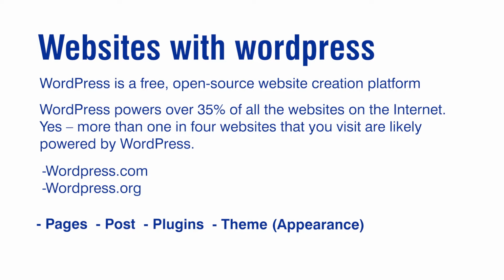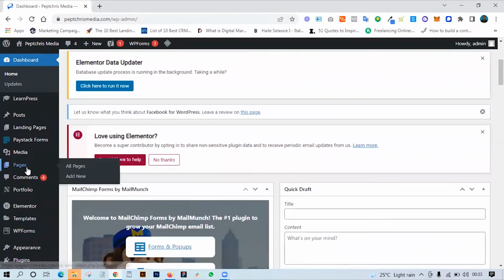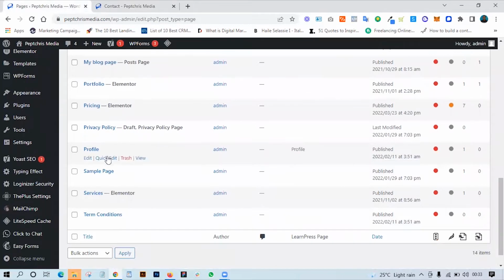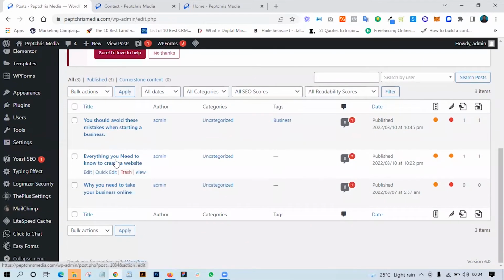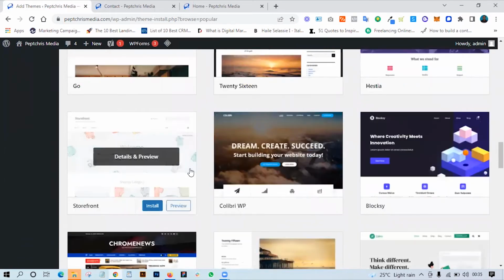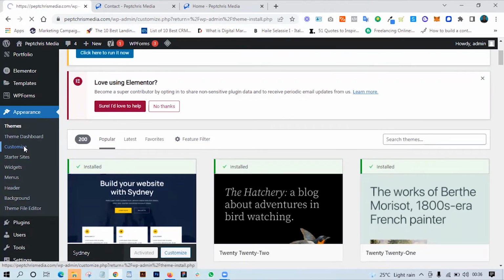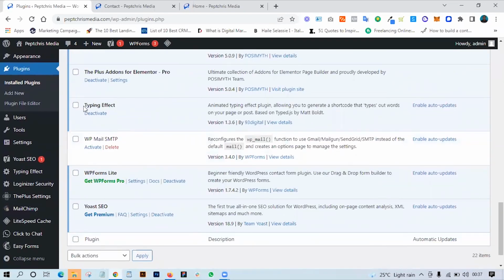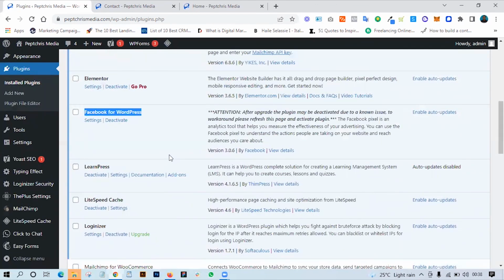Creating websites with wordpress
WordPress.com gives you all the building blocks to create a website for any type of business.

WordPress is a free, open-source website creation platform that allows anyone the access to create a website.

On this video I explained wordpress and other basics around the interface.